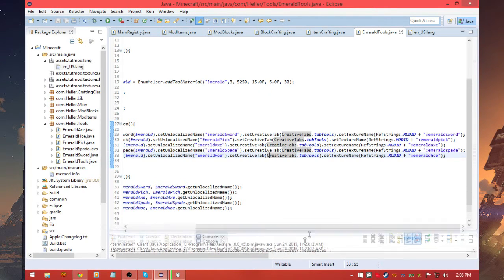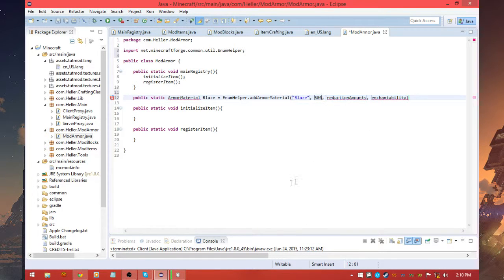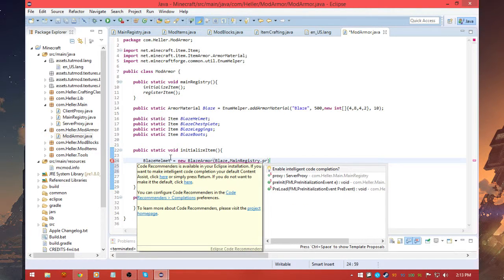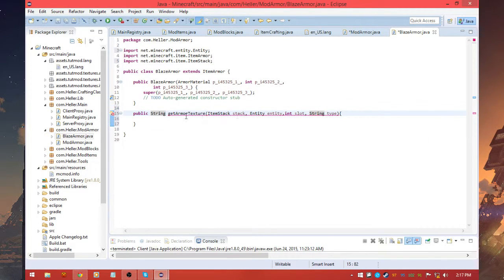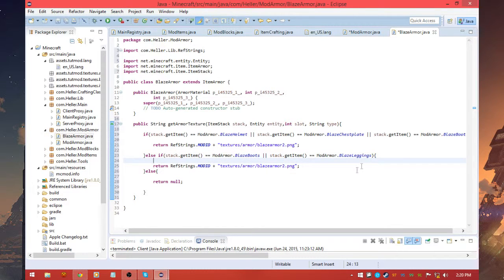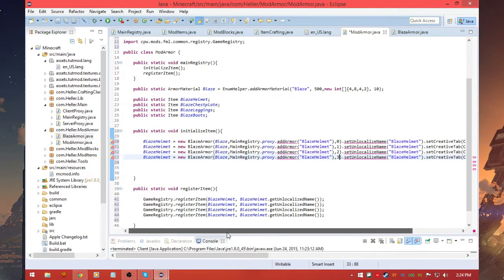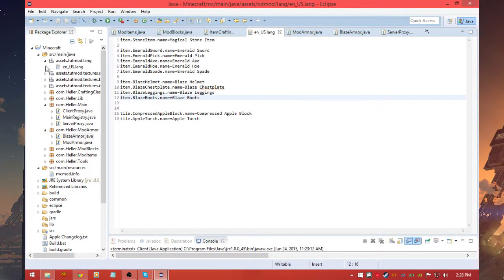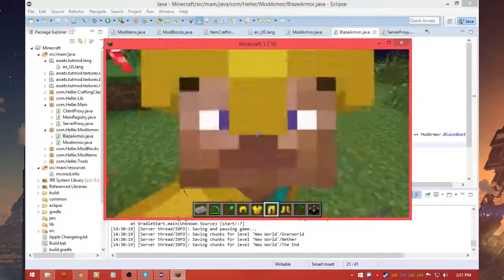Minecraft Modding 1.7.10 -- EP 9 Creating Custom Armor